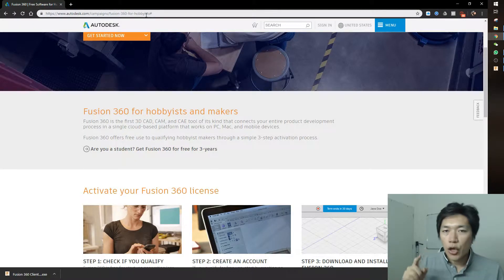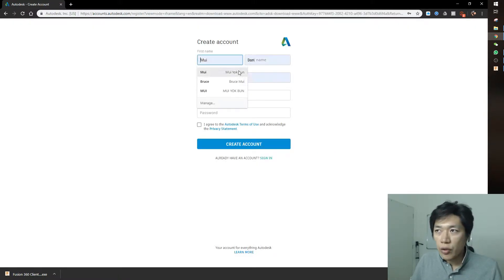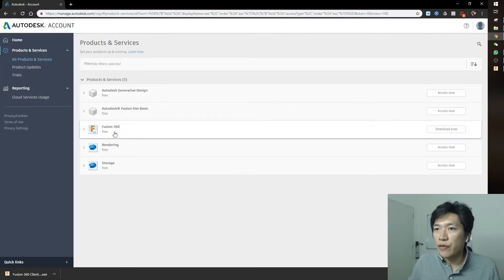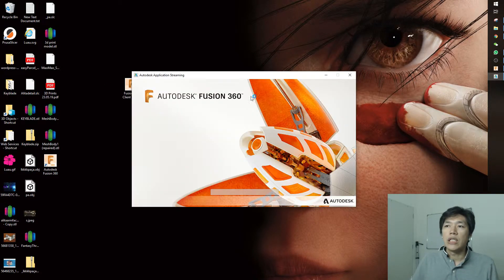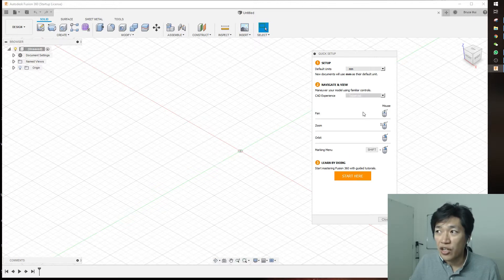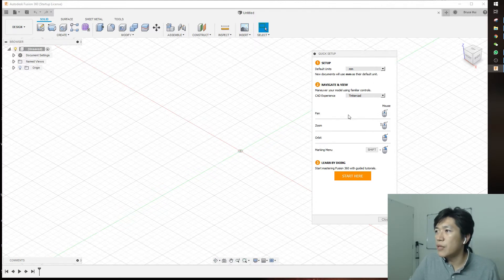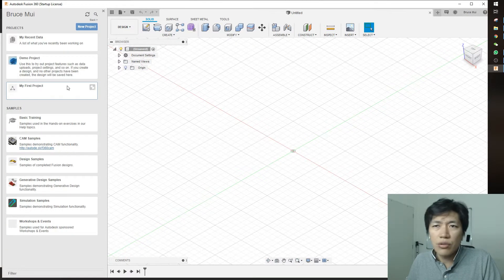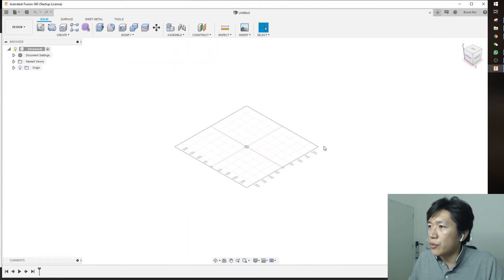How to download and install Fusion 360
Fusion 360 one of the great CAD (3D modeling) software free to use for maker and education.

but I found that there is people out there dont really know how to download it base on the confusion of the website ux.

follow the video will guild you to download.